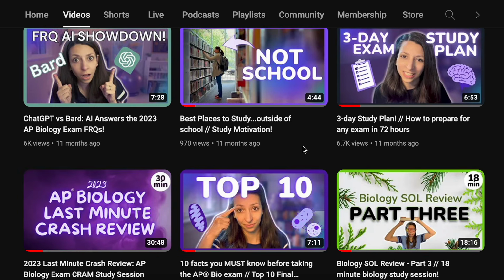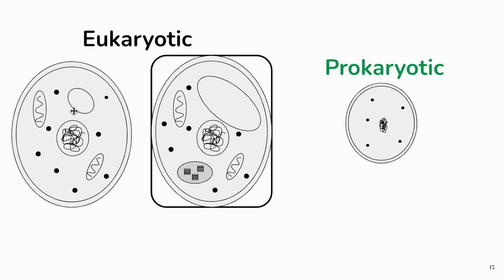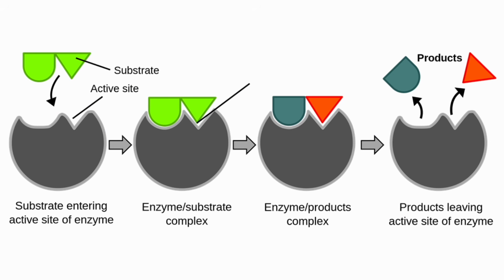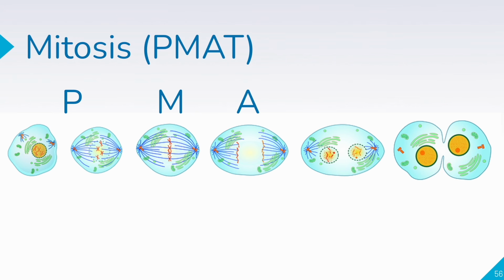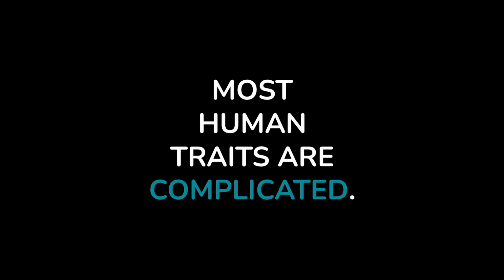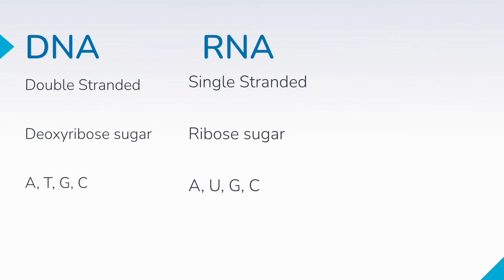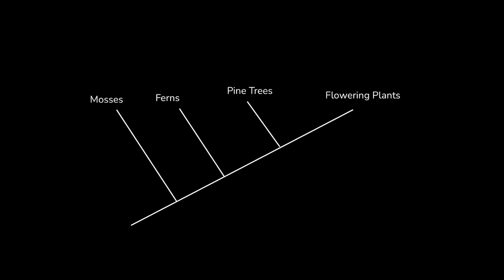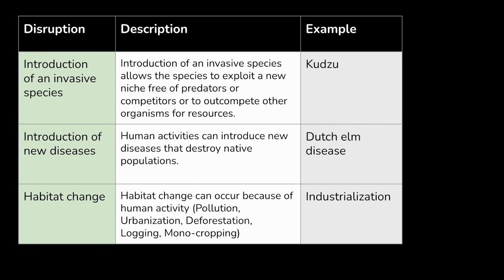Last Minute Biology EOC Cram Session // 25min Crash Bio Review!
Cramming for your biology exam? Watch this video for a fast review of all the important topics your state test may cover, including biochemistry, cells, cellular energy, cell division, DNA, genetics, natural selection, and ecology in a biology or living environment course. I'll also give you a few helpful tips on how to ace your EOC exam.

*This is the Last Minute Crash Review for regular Biology* (not-AP), aimed at 9th and 10th grade students taking an end-of-course test in biology. If you need a quick 9th grade Biology EOC review, this is it! This isn't everything, and you definitely need to go deeper than what's covered in the video, but if you only have 30 minutes to spare, this is the video to watch!

RESOURCES

IMAGES
Own Work
Pexels.com
Pixabay.com
Unsplash.com
Wikimedia Commons